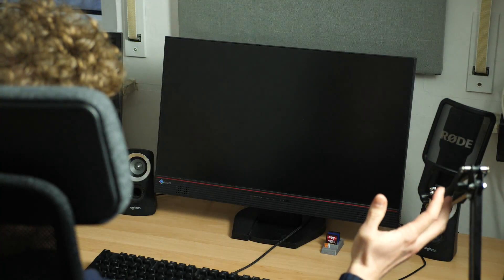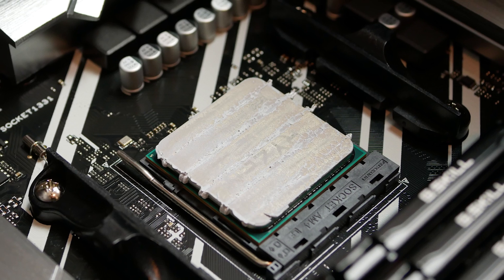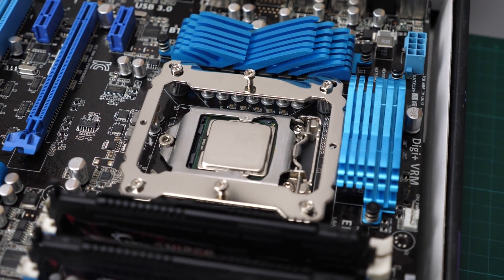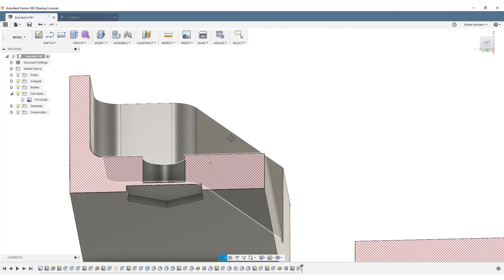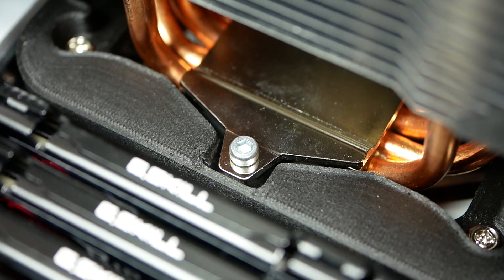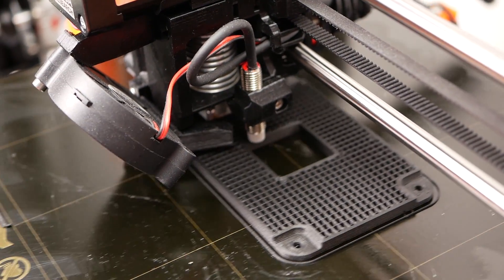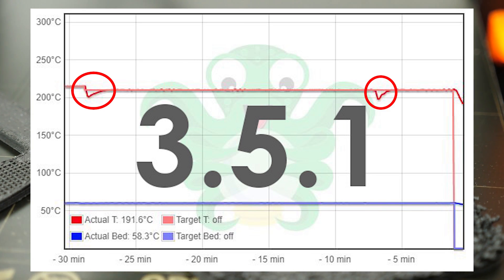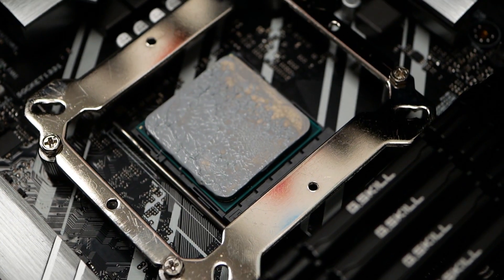I almost fried my new CPU because I overestimated my 3D print.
I 3D printed a CPU cooler mount for my new workstation. The Nylon Carbon Fiber part failed on me due to material creep and and almost wrecked my PC. Find out how I designed it and how I iterated to ended up with a final design that is now working even in this demanding application.

🎥 CAMERAS & LENSES
10-25mm f1.4 - Awesome Lense
30mm f2.8 macro - Great Macro Lense
12-35mm f2.6 - Great allround lense
14-140mm f3.5-5.6 - My go-to travel lense
25mm f1.4 - Nice prime for photoraphy
🎙AUDIO

My new workstation (aff. links):
Ryzen 7 2700X
MSI GeForce RTX 2070
ASUS Prime X470-Pro
G.Skill DDR4-3200
be quiet!  600W
1TB Samsung 860 EVO

Food dehydrator for filament drying (aff)
Bosch PBD 40 Drill Press (aff)